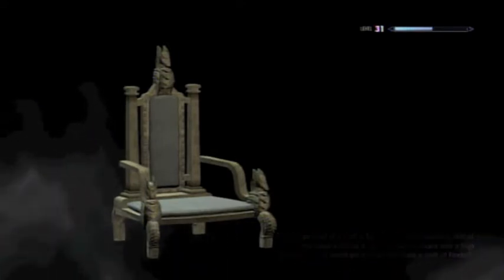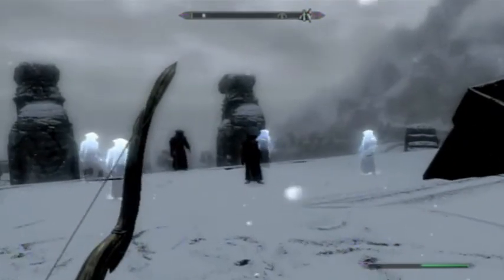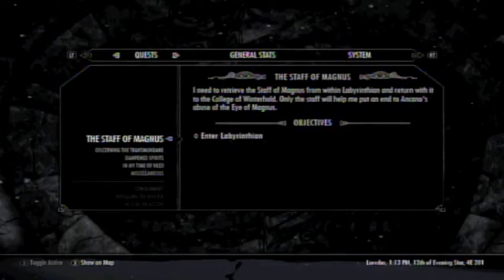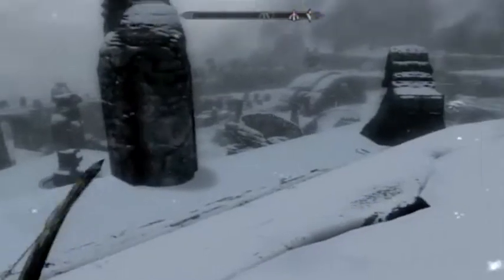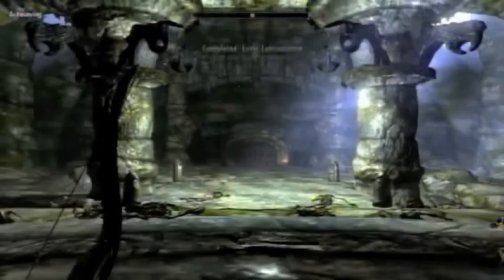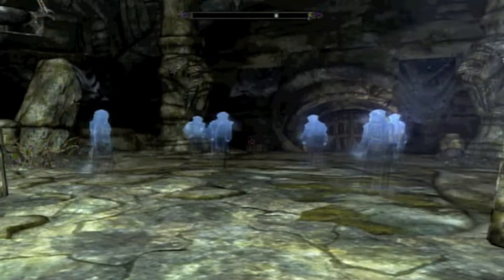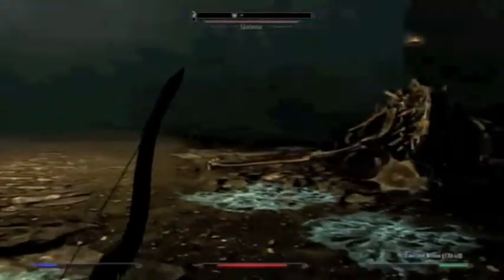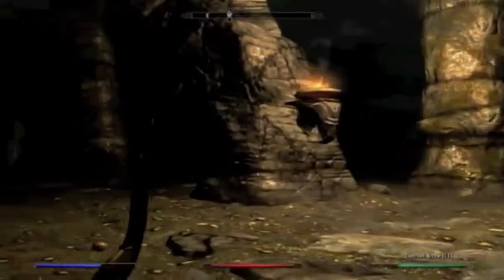Skyrim: Staff of Magnus ep.1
Skyrim: the elder scrolls quest and somewhat guide to the mission into labyrinthian and back out. There are a total of 6 episodes that will be posted. I am level 31 leave any comments you want. This is a quest that you receive from the College of Winterhold.